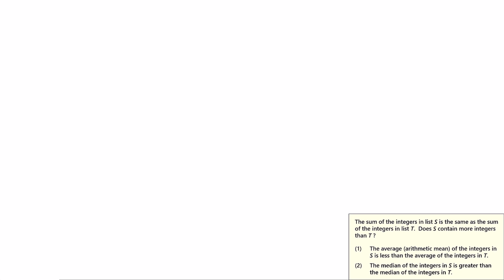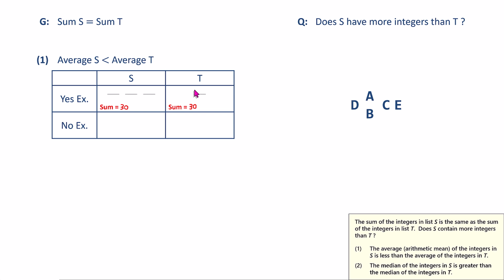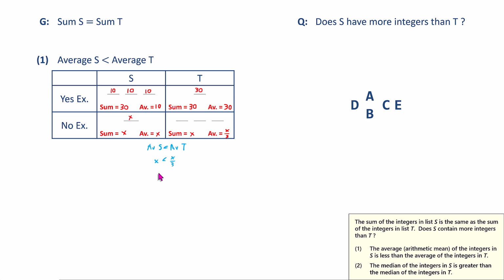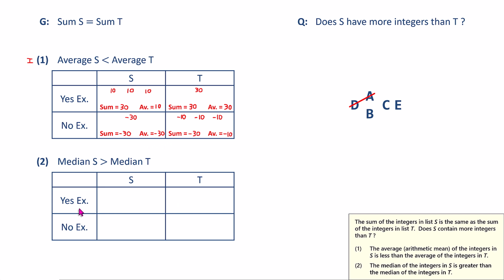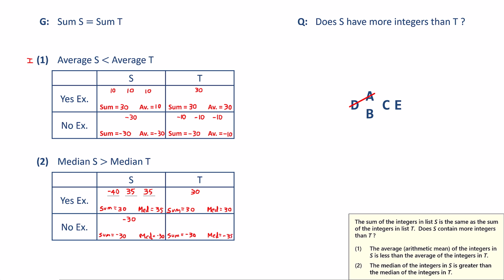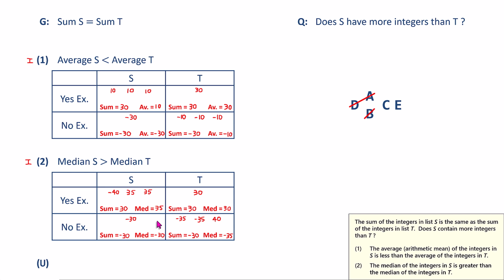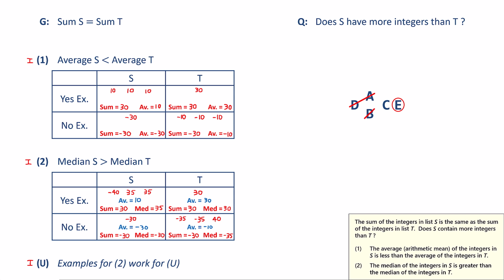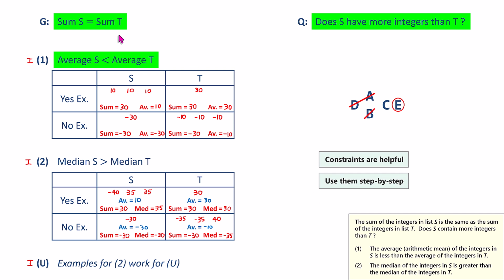GMAT Data Sufficiency: "The sum of the integers in list S"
A difficult Data Sufficiency problem from an official GMATPrep test. "The sum of the integers in list S is the same as the sum of the integers in list T.  Does S contain more integers than T?"

0:00  Givens and Question
0:38  Statement (1)
5:09  Statement (2)
8:50  Statement (U), the combination of (1) and (2)
11:26  Comments and Takeaways